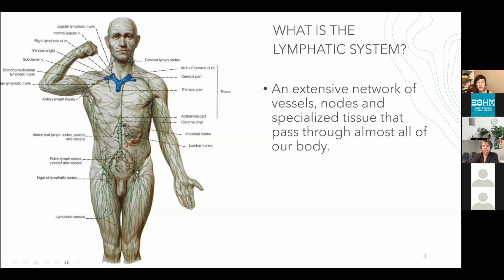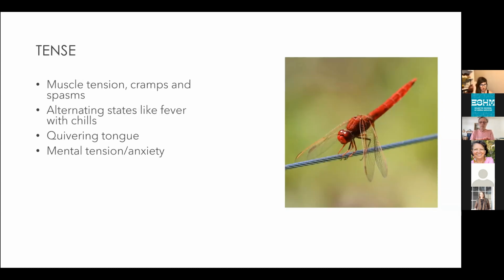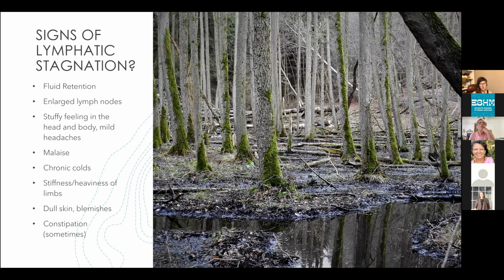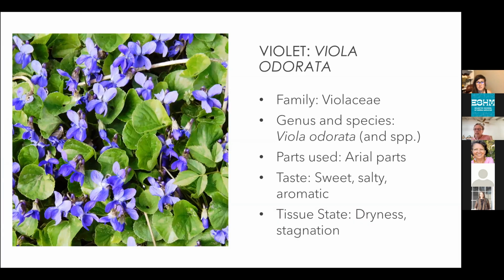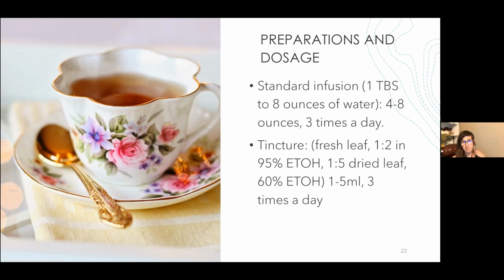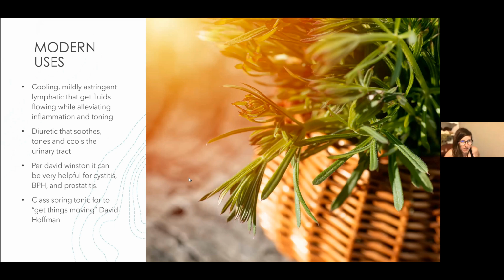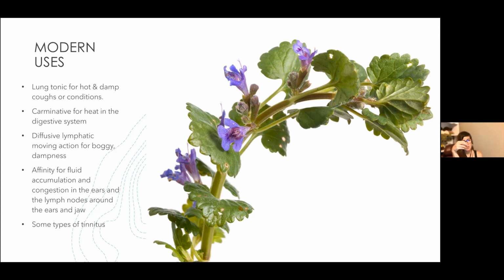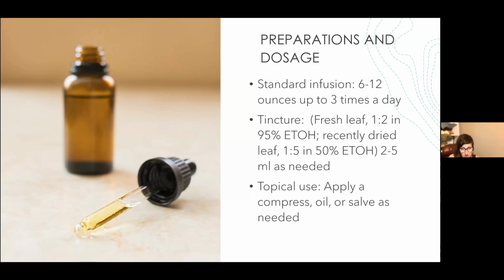How to Use and Choose Lymphatic Herbs with Mel Kasting, RH (AHG)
With Mel Kasting, RH (AHG) - part of our Free Webinar Series.

If you enjoyed this free class, be sure to sign up for our newsletter so we can let you know of upcoming free classes